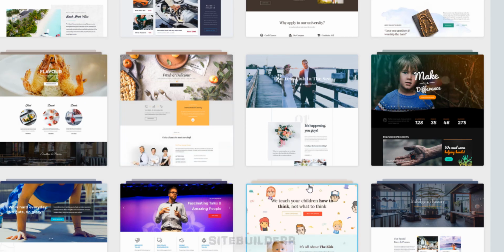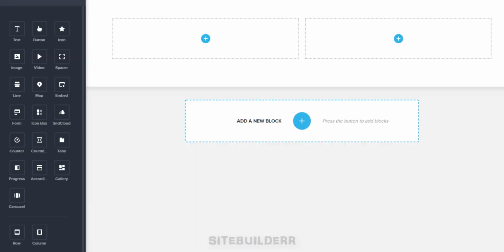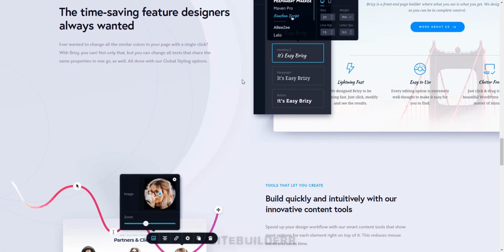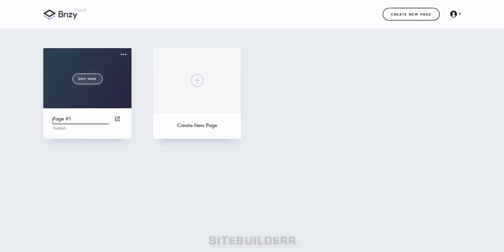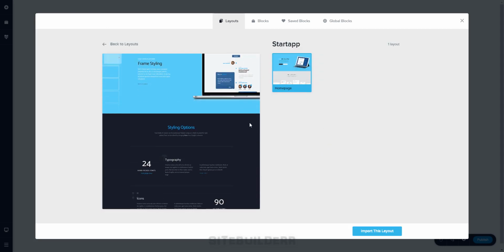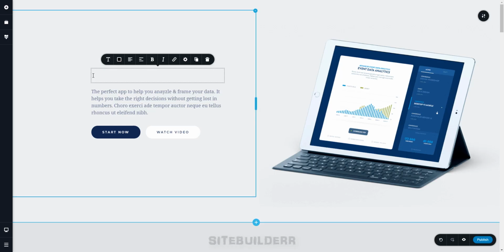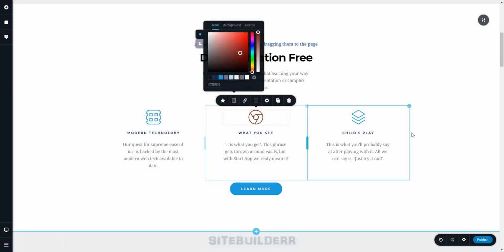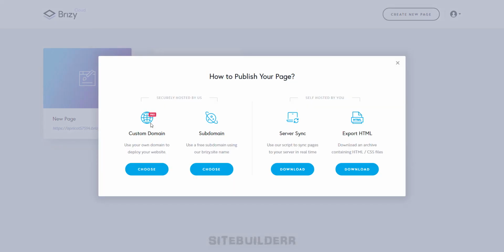How To Make A Website In 2019 With Wordpress And HTML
Would you like to know how to make a website, any kind of website without having to code anything?
I am talking about creating a Wordpress or, HTML and CSS.

Do you want to create A landing page to promote your product?

How about creating a website in an online service and then sync it to your own hosting.
Or maybe you just want to create a website and add your own custom domain.
Do you want a Wordpress plugin to design your pages the way you want to?
It is all possible with this new all in one Brizy builder, you will be able

The service comes with a WordPress plugin and an online portal.
The online portal allows you to create a website like Wix where you can add a custom domain or use Brisy's subdomain. It also allows you to download the HTML code and upload it to your hosting for further editing.

There is another option to download Brisy's script to your hosting and sync any changes made in Brizy website to your hosting.

Brisy is one of the best wordpress page builder and it also brings some flexibility on how to create your website.